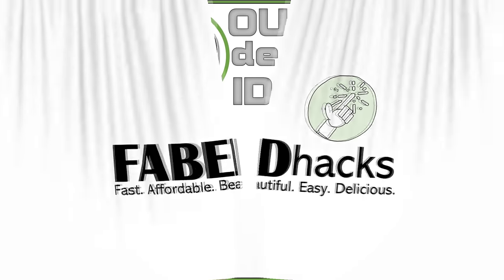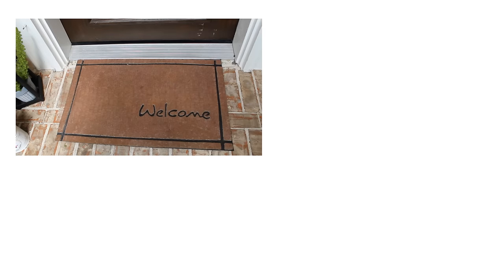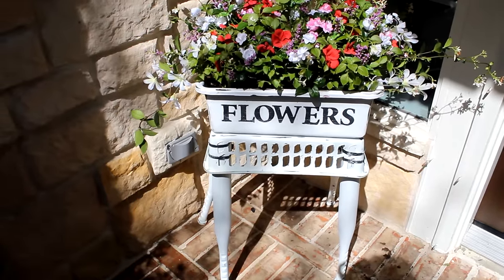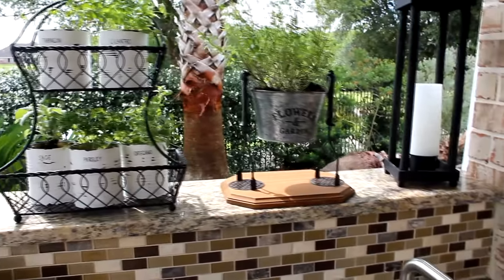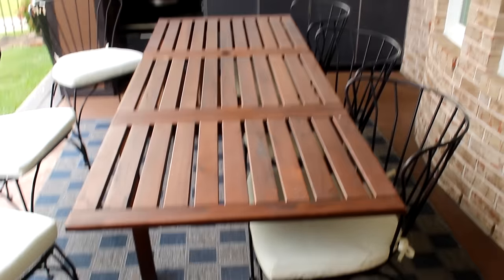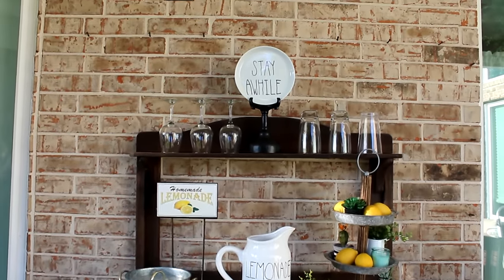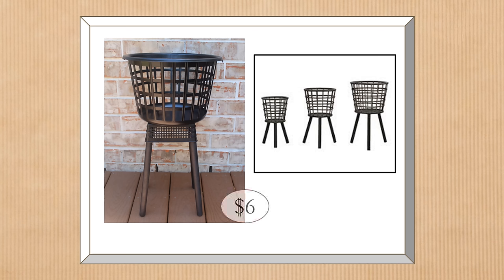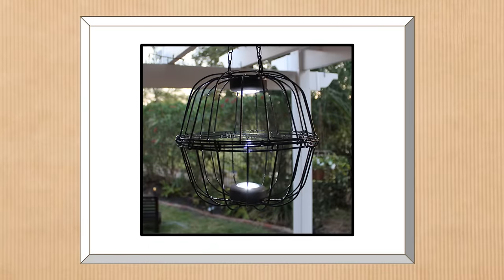30 OUTDOOR DECORATING IDEAS | DIY PORCH~PATIO~DECK ⭐NEW⭐200+ ideas from Amazon, IKEA, Target & more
30 OUTDOOR DECORATING IDEAS for your PORCH, PATIO and DECK including DIYs and BUYs!! Multiple FARMHOUSE, MODERN and BOHO ideas to make your OUTDOOR SPACE cozy and inviting! This video offers 30 Outdoor decorating ideas with BEFORE and AFTER makeovers then DIY instructions or BUDGET FRIENDLY BUY links to stores like Amazon, IKEA, Target, Walmart, Home Depot and more!

If you are only interested in the DIY OUTDOOR DECOR ideas, then fast forward through the BUY OUTDOOR DECOR shopping options and then just do the opposite if you are more interested in the BUDGET FRIENDLY BUY vs. the DIY! If you like both plus seeing before and after makeovers, then sit back, relax and enjoy the video!! ⭐TIME STAMPS PROVIDED AT BOTTOM OF DESCRIPTION BOX⭐

The shopping links are broken down into AMAZON and NON-AMAZON lists. Please note: I have not personally purchased the majority of the items on either list and I am just pointing out products I would consider purchasing based on my knowledge of the brands, store, price or value. Please rely on your knowledge, research and needs when making a purchase. Thanks!!😊💗

😍😍😍Here is the link to the AMAZON products list😍😍😍

👏👏👏Here is a link to the NON- AMAZON products list. This would be all the stores other than Amazon featured in the video. 👏👏👏

Once you go to the link above, you will see that products have been organized into the categories listed below which are indexed on the left side of the document. Just click on the category to the left so that you can go directly to the links you are interested in.

🍋🍋🍋🍋 Here is the link to the FREE Lemon Printables 🍋🍋🍋🍋

👍👍👍Here is the link to the original Outdoor Decor and Patio, Porch, and Deck Makeover Series Playlist👍👍👍

0:00      Intro
1:38      #1 Clean and Refresh what you already have
3:54      #2 Add some color, texture and soften the space with decorative pillows
4:46       #3 Try super strong mounting tape for “no drill” wall décor
6:05       #4 Refresh your welcome mat
8:29       #5 Add some door décor to freshen your entry and welcome friends
10:42     #6 Add in some plants in easy to make DIY planters
17:26     #7 Consider Painting a concrete floor
17:43     #8 Add pre-Fabricated cabinets to create work, serve & storage space
19:24     #9 Add sconces, vases and other wall décor which can hold fresh clippings
22:22     #10 Add an herb garden
25:10     #11 Consider adding wall décor that lights up
27:31     #12 Warm up the space and pull color together with an area rug
28:37     #13 When choosing furniture, consider size/shape/set/sale
30:41     #14 Add style and color to your patio table with a centerpiece
35:15      #15 Use cloth napkins with napkin rings for an upscale look
36:58      #16 Add bright summer décor to tabletops and serving areas
43:33      #17 Use tables that double as storage and servers
50:39      #18 Add a battery operated light fixture
53:33      #19 Add some string lights for ambiance
54:55      #20 Use large scale wall décor for big wall spaces
56:53      #21 Consider polypropylene & other outdoor rugs
58:55      #22 Use large storage boxes for extra seating
59:57      #23 Consider curtains to soften space
1:02:55   #24 Fill dead spaces w/ flowers/planters
1:16:26   #25 Have tables double as planters/ottomans/seating
1:22:23   #26 Use lanterns/candles/watering cans as decor
1:32:58   #27 Create stands to hold cheaper plants (wrong card, sorry!)
1:36:58   #28 Add a water feature
1:38:30   #29 Use hanging baskets to draw eyes up
1:48:00   #30 Add lights to plants and baskets